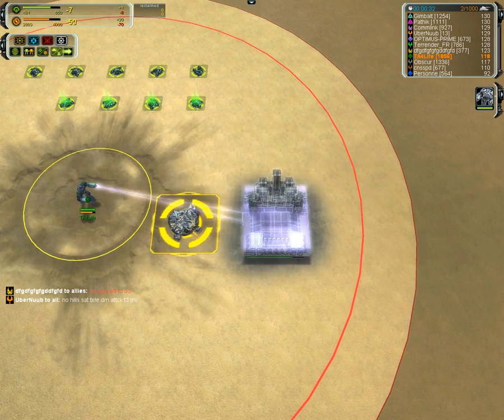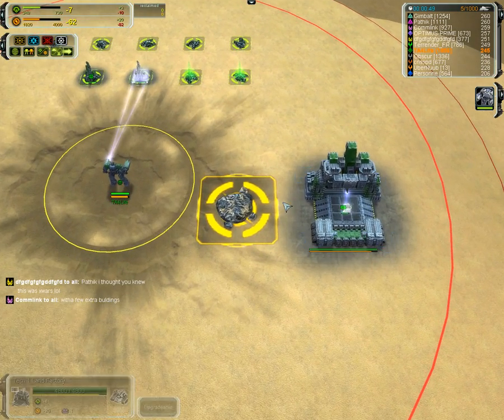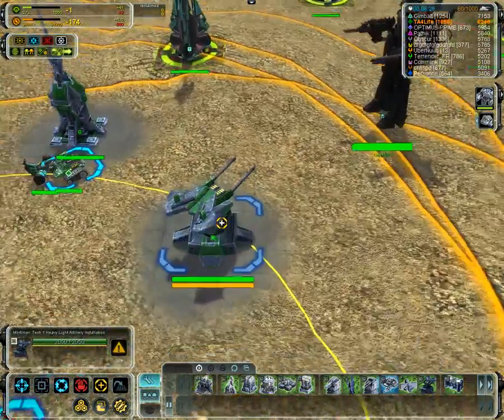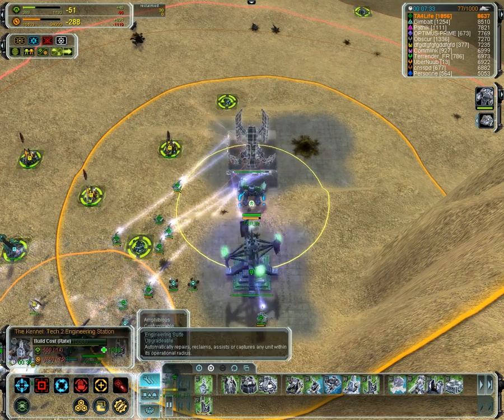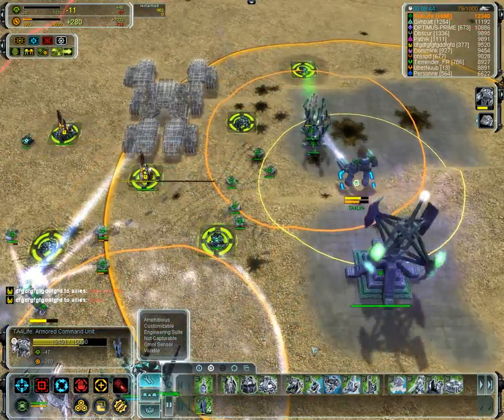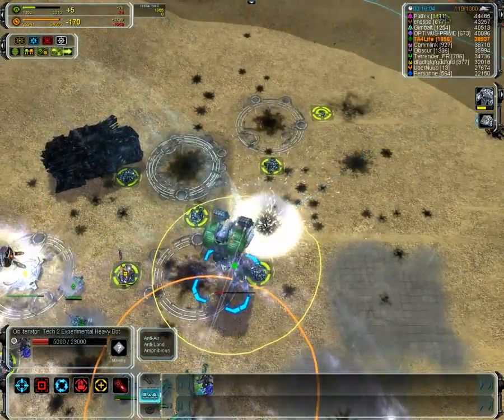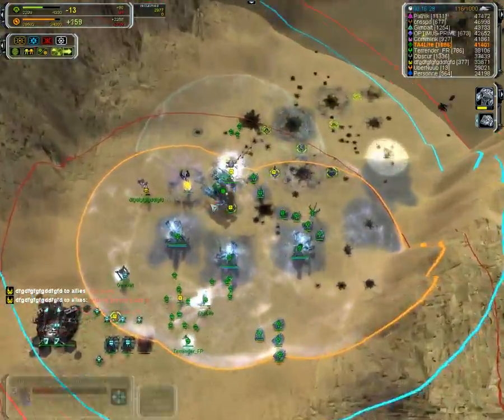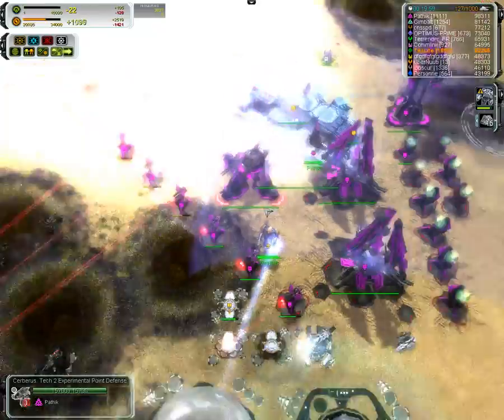Supcom FA. Thermo xtreme wars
trying out this mod, looks good